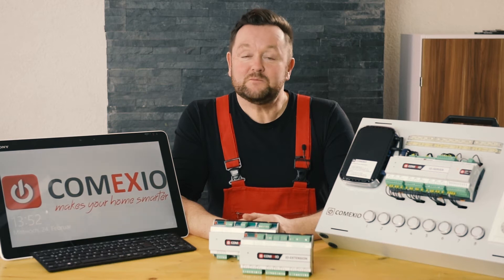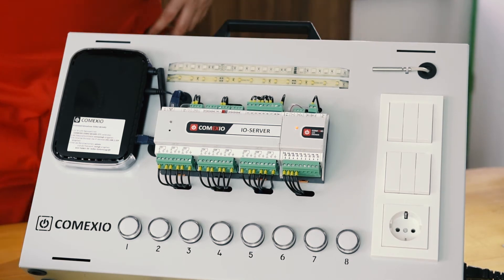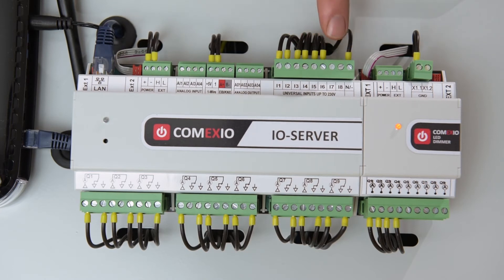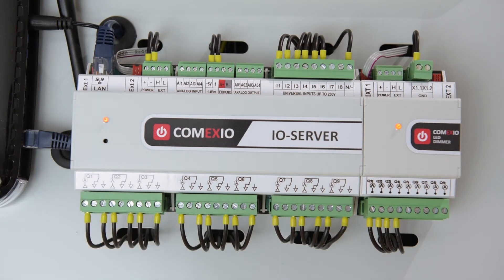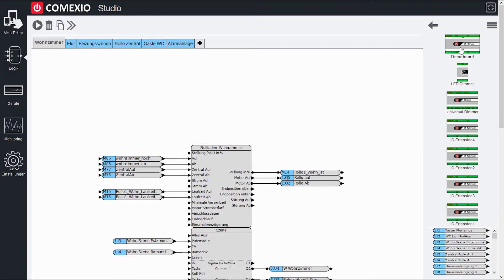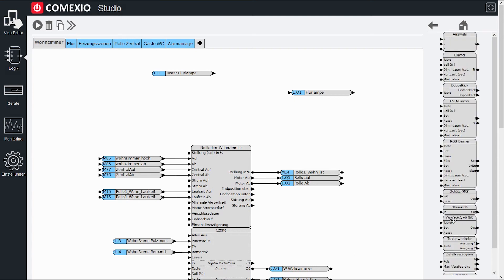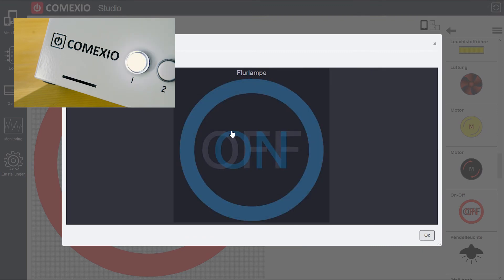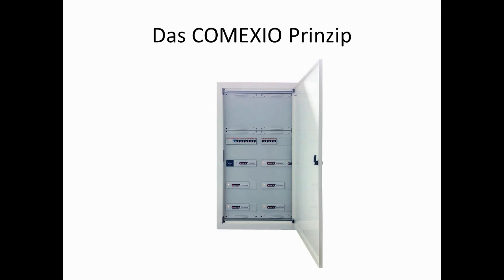Comexio Home Automation System explained (English)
Become acquainted with the innovative Comexio Home Automation System and learn more about its possibilities.
The applications are nearly unlimited; from the automatic control of electric shutters through the various light scenes across KNX and much more.